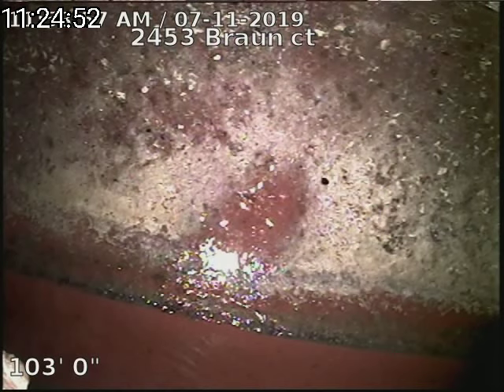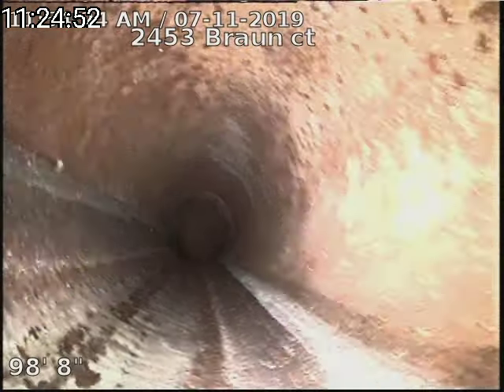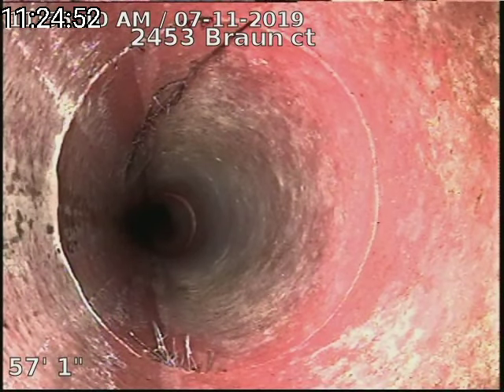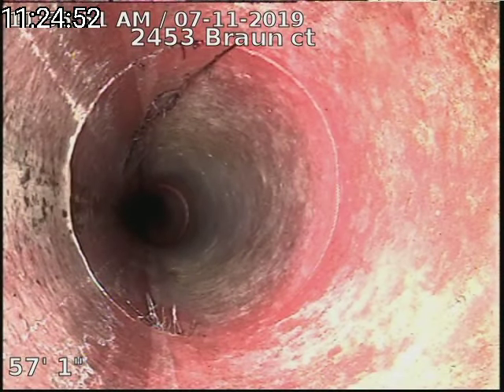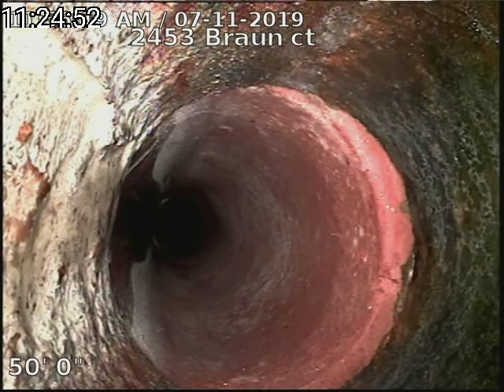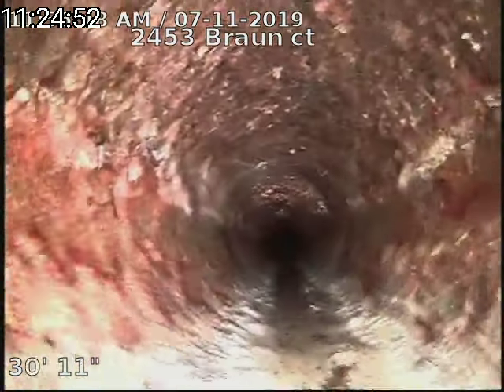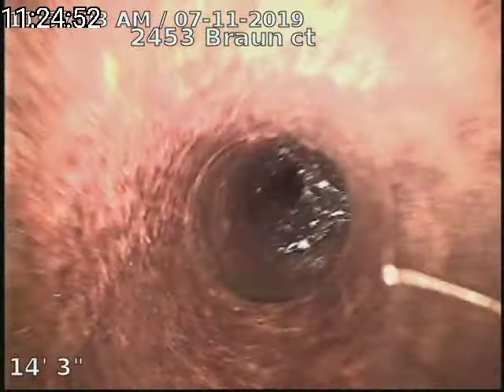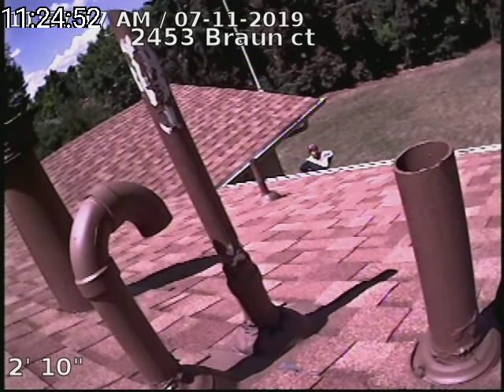2453 Braun ct